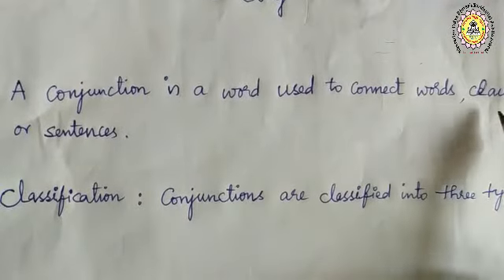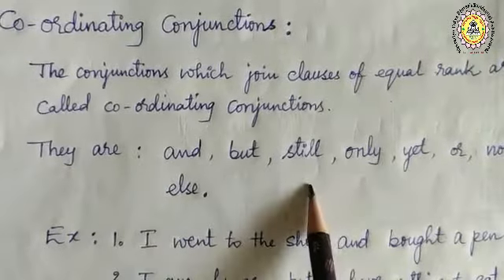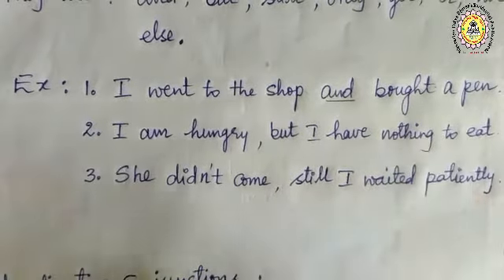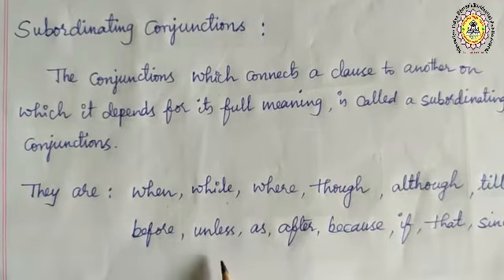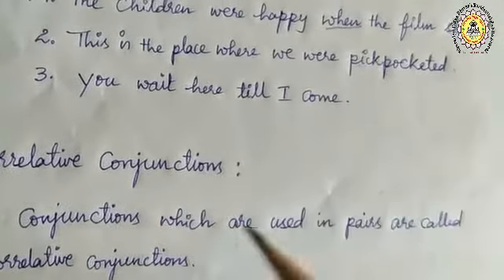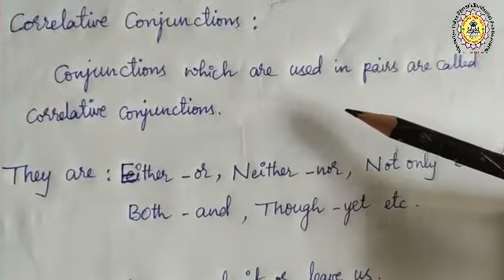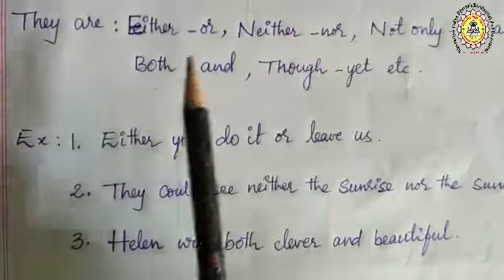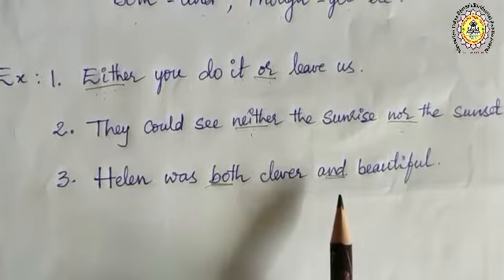7th - English conjunction